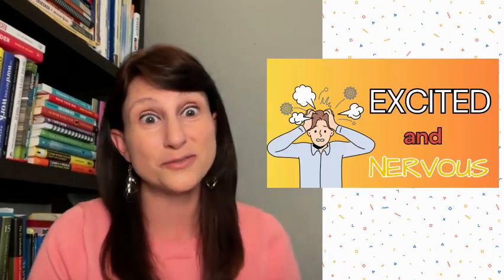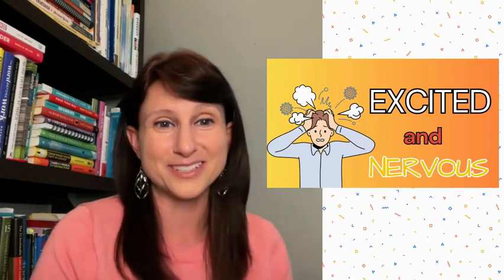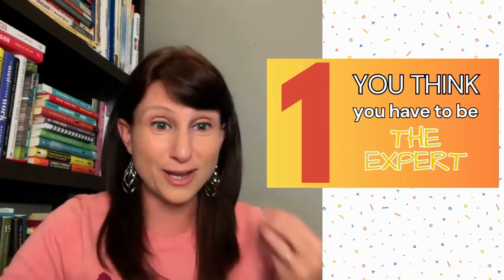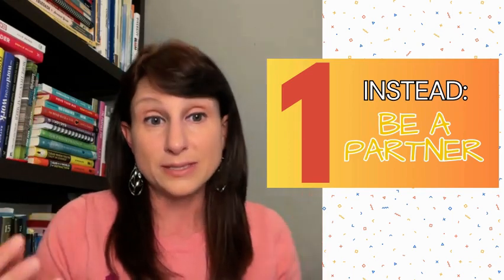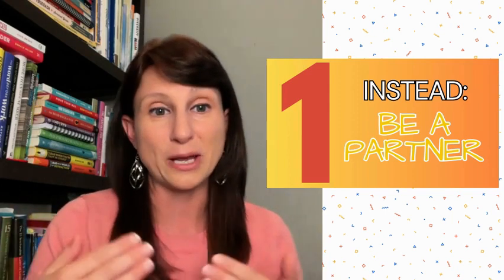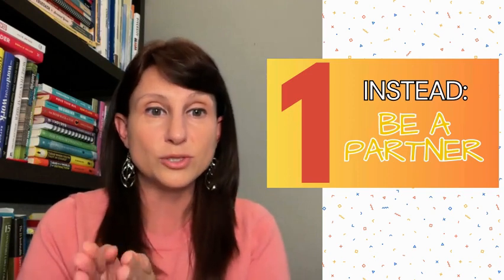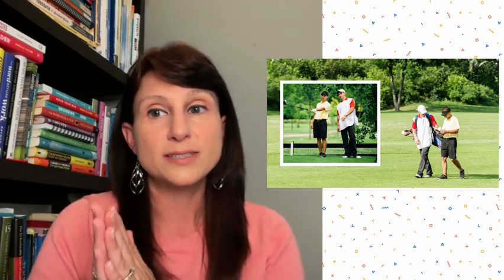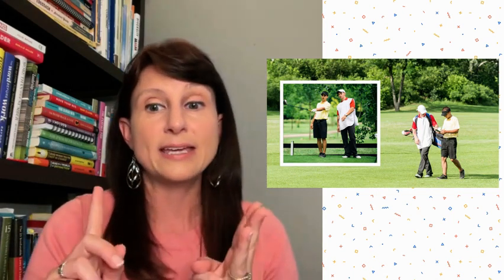5 Mistakes New Coaches Make: #1 Thinking You Have To Be The Expert!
5 Mistakes New Coaches Make Series: Mistake #1 Thinking You Have To Be The Expert

💻 Grab my Getting Started Guide: A 10 Video Online Course for NewHire Coaches! It will help you avoid making the 5 Mistakes!

Join the NewtoCoaching Community on Facebook
The place to find support, resources and tons of encouragement as you transition from classroom to coaching!

📔 Get Allison's new book: Kickstart Your Coaching Cycles
Breakthrough from feeling nervous about coaching and become a Make-Change-Happen Coach with confidence and clarity.

🤩 Looking for personalized support as a new coach? Reach out to Allison!